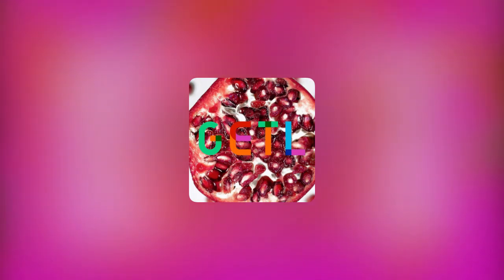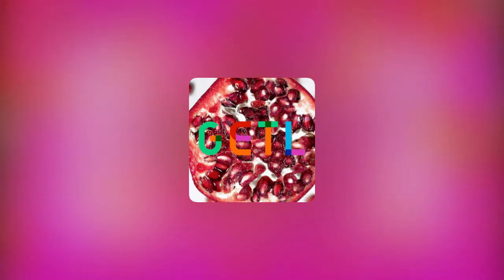13: DIY Mother's Day, Netflix Ice-Cream, YouPorn Foreplay, Midnight Sun, Gollum reads LOTR & more!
Hans and Edward explore: which of Nespresso's coffee dispensers offer the best bang for your buck, fun and easy DIY Mother's Day gifts, what Ben and Jerry's Netflix and Chill'd ice-cream tastes like, the intricacies of YouPorn's Wheel of Foreplay, Edwards point of view in Midnight Sun, the truth about the origins of 50 Shades of Grey, listening to Gollum read The Lord of the Rings, listening to Harry Potter read... Harry Potter, why 'less is more' when it comes to horror and suspense, the fact that Tom Cruise wants to shoot a movie in space, the weird name given to Elon Musk's child, the best way to stream for beginners, what next-gen games were revealed by Xbox, why EA is still such a scummy company, whether or not you are having a stroke right now, the science behind being tone deaf, an asteroid doomsday app, the way in which the moon is the Earth's shield, and so much more!